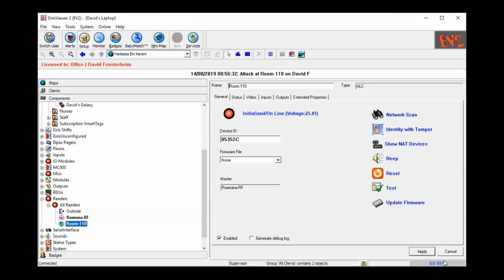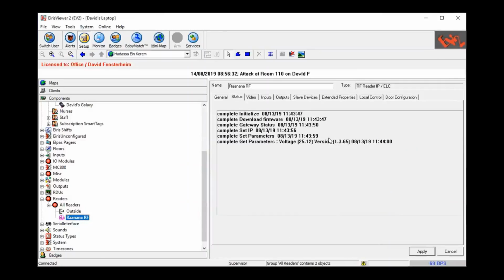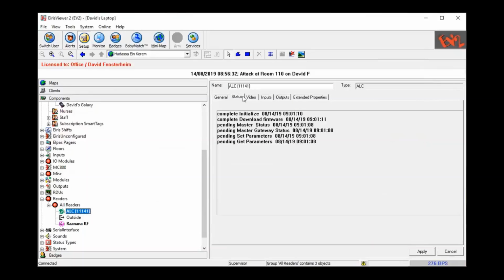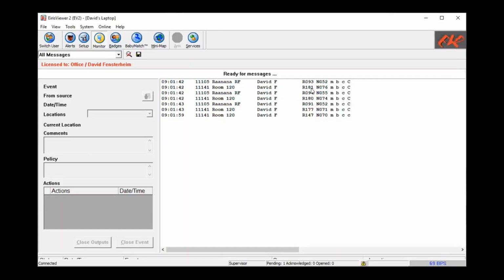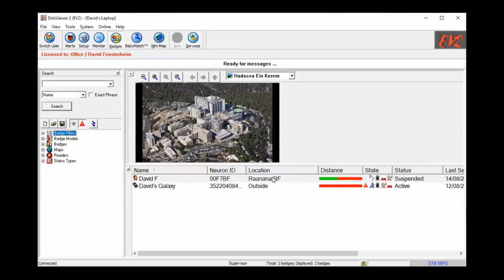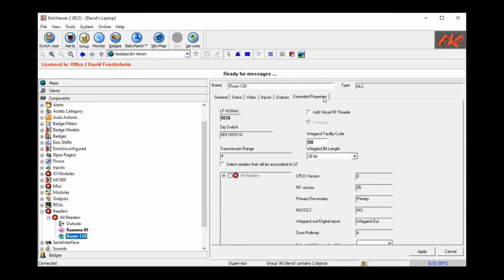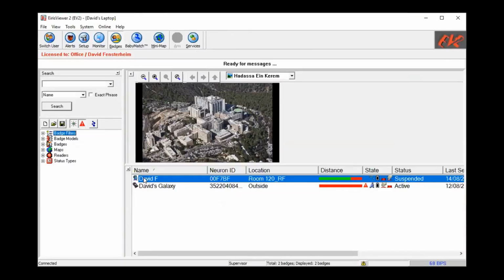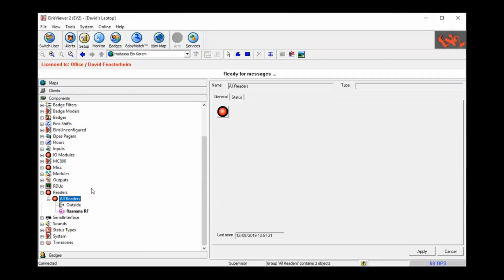Setting up a CenTrak Elpas ALC for RF Reception